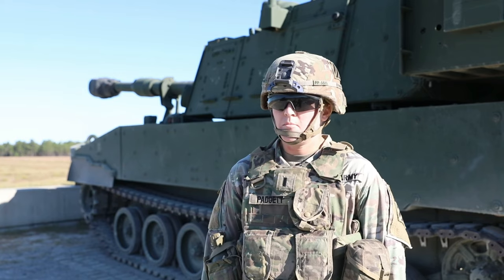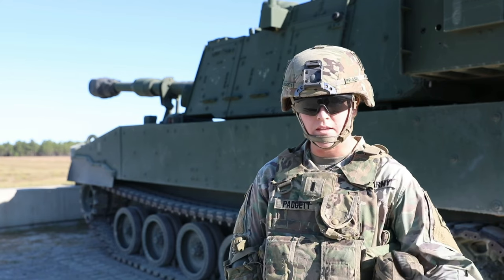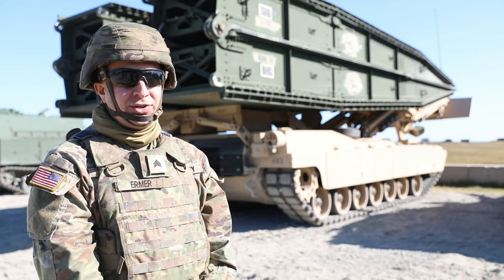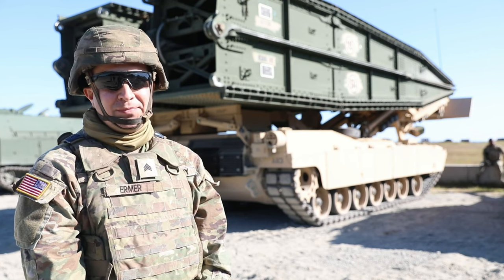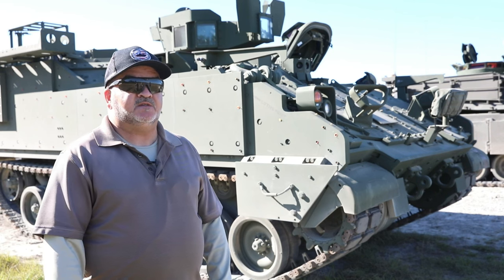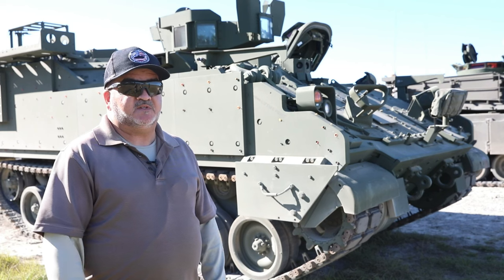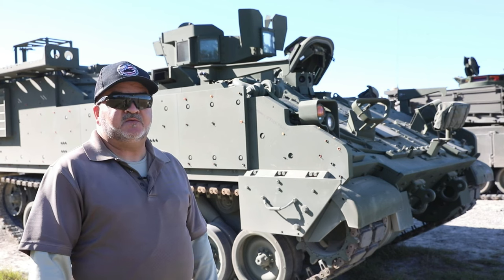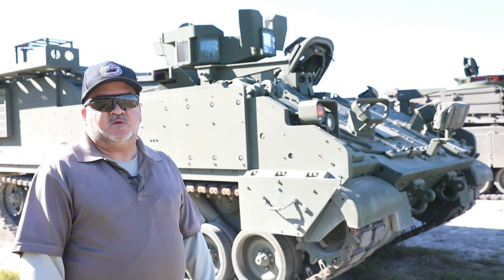A-roll: Spartan Brigade showcases modernization to media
Sgt. Robert Ermer, a Joint Assault Bridge, or JAB, operator, assigned to the "Gila Battalion," 9th Brigade Engineer Battalion, 2nd Armored Brigade Combat Team, 3rd Infantry Division, discusses his brigade modernization experience with the JAB during a media day at Fort Stewart, Georgia, Oct. 21, 2022.

FORT STEWART, GA, UNITED STATES
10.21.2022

The Spartan Brigade is the Army’s first brigade to complete modernization in accordance with the Army’s new Regionally Aligned Readiness and Modernization Model, or ReARMM, and is on glide path to execute a rotation at the National Training Center at Fort Irwin, California, to validate its readiness and proficiency to deploy, fight and win wherever and whenever the nation calls. (U.S. Army video by Staff Sgt. Justin McClarran)

Film Credits: Video by Staff Sgt. Justin McClarran
2nd Armored Brigade Combat Team, 3rd Infantry Division Public Affairs